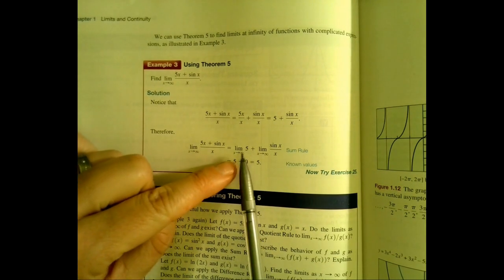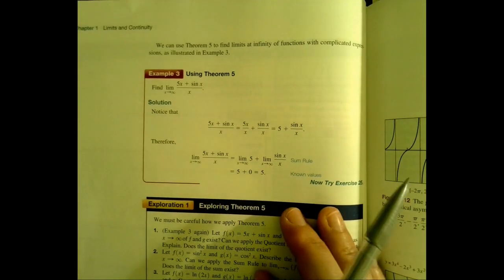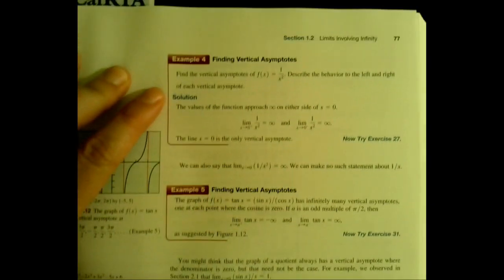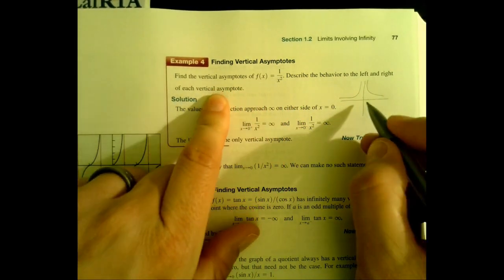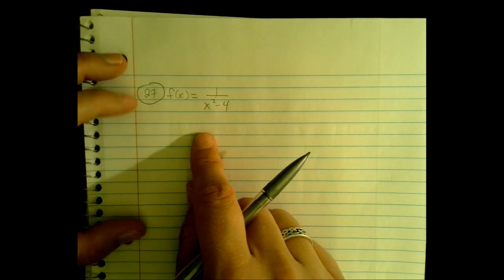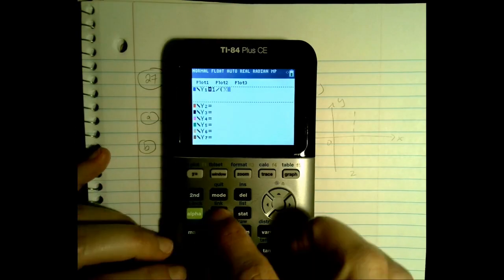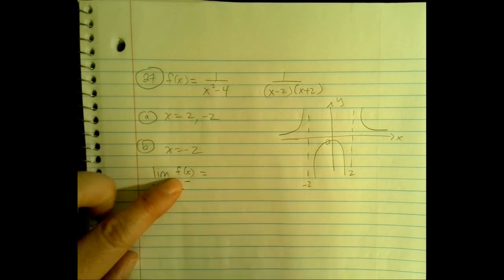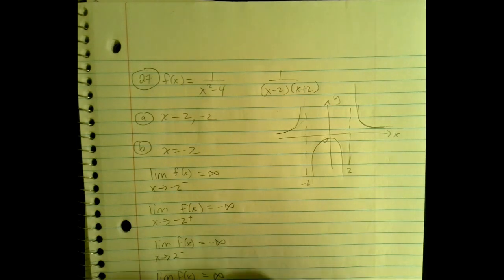Limits with Infinity part 2